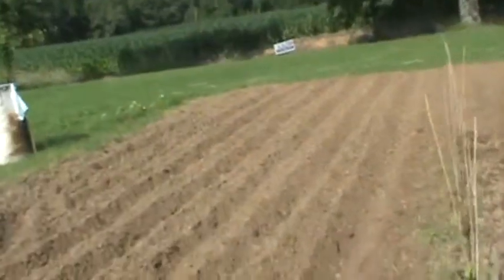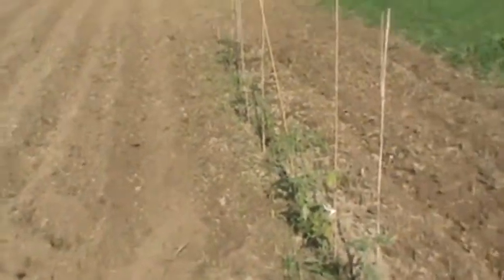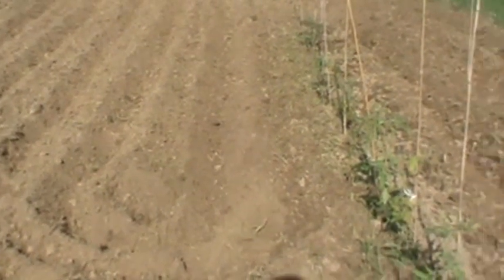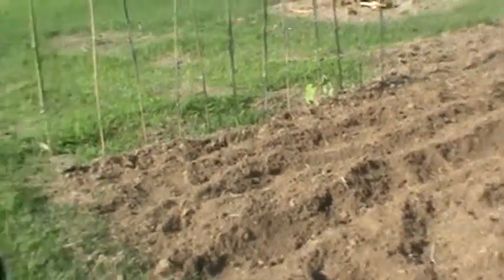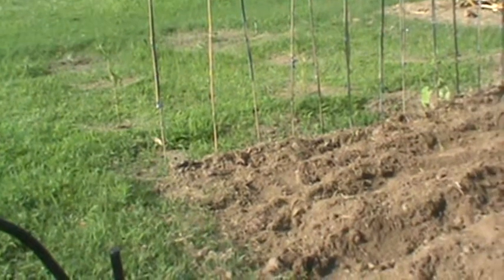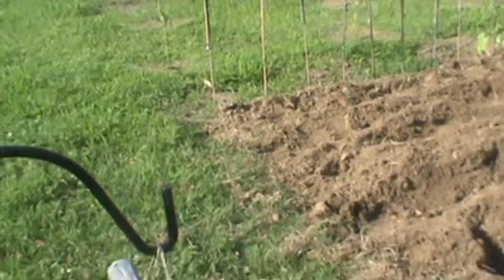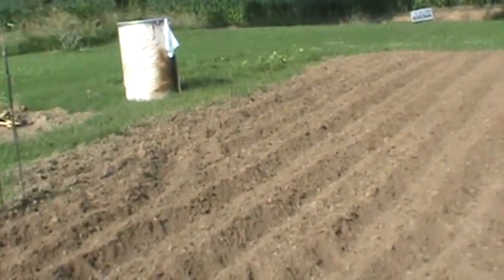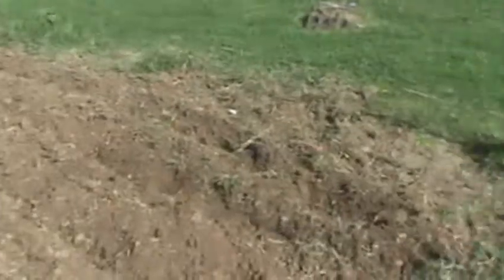6 14 GARDEN TILLED 6 TIMES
After mounting a new 6.5 hp  motor on old tiller, i tilled garden 3 or 4 times today-6 totally in order to prepare to grow  our food! Good CLEAN & HEALTHY food, MUCH BETTER  THAN ANYTHING  YOU COULD  FIND IN "CHINA-MART"!